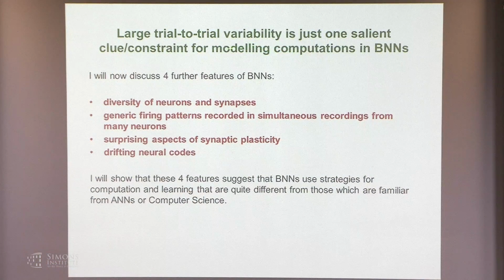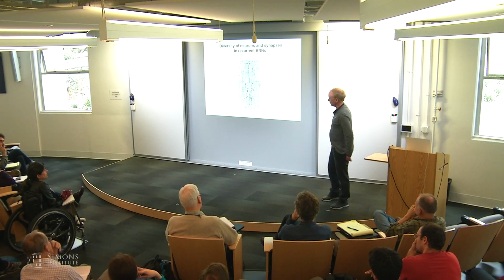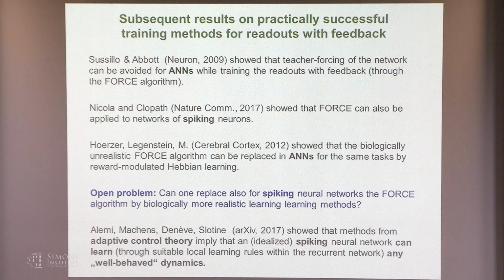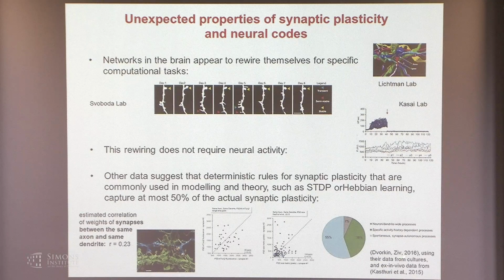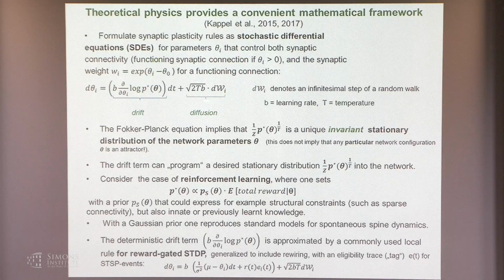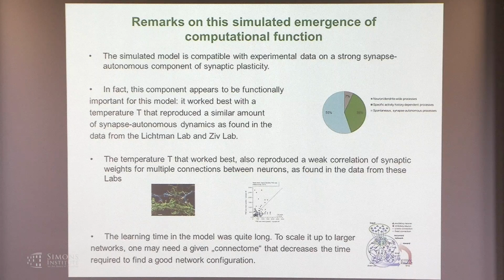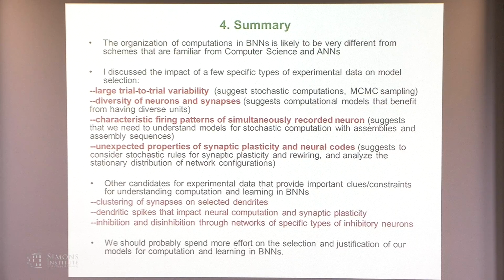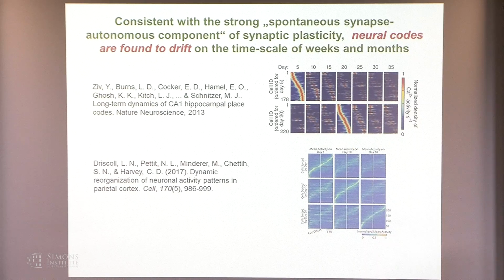Computation in Networks of Neurons in the Brain II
Wolfgang Maass, Technische Universität Graz
The Brain and Computation Boot Camp